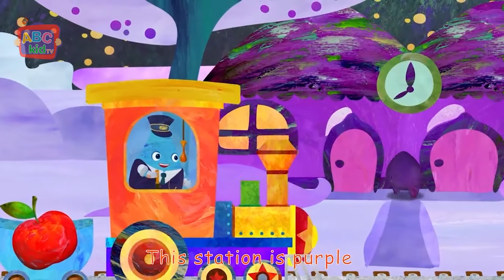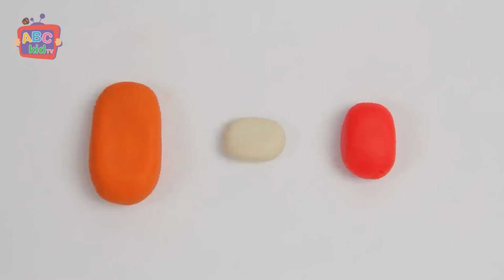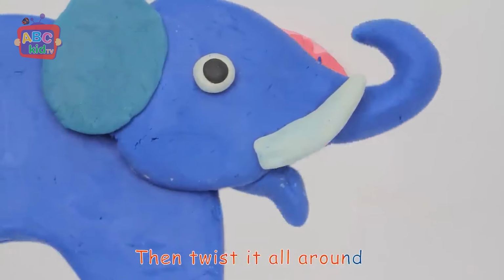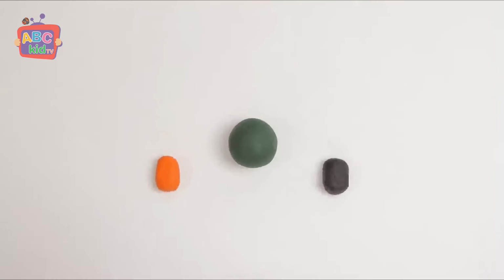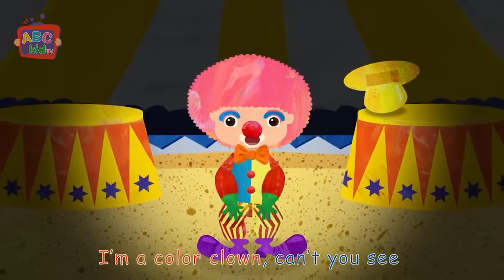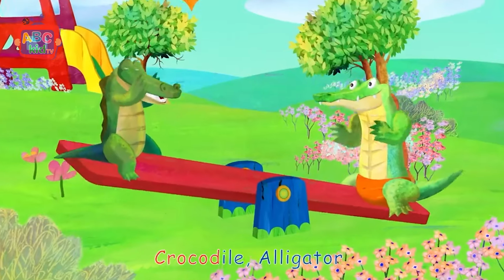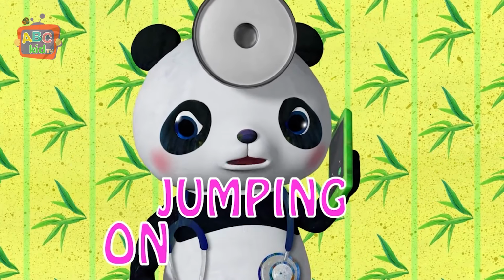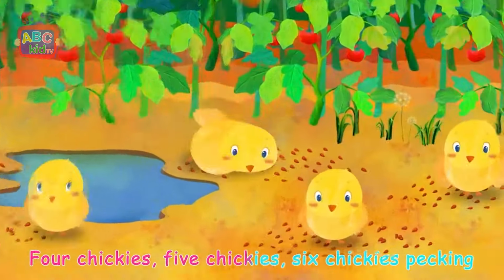Color Song - Purple| Preschool Learning - ABC KidTV | Nursery Rhymes & Kids Songs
Welcome to ABC Kids TV Preschool Learning! A educational community for kids and toddlers to grow their brains and excel in the fundamentals of reading, math and a diverse array of K-5 subjects. Learn your ABC’s and 123’s with fun nursery rhymes and fun original songs.

About Moonbug Entertainment:

Moonbug is a global entertainment company that creates and distributes inspiring and engaging stories to expand kids’ worlds and minds. Founded in 2018, with offices in London and Los Angeles, Moonbug creates, produces and publishes thousands of minutes of video and audio content every month with the goal of teaching compassion, empathy and resilience to kids around the world.

00:00 Color Song - Purple
05:48 Color Song - Orange
11:00 Color Song - Pink
16:48 Bath Song (2D)
21:37 Frog Song (Life Cycle of a Frog)
24:25 ABC Song
24:53 Color Song - Green
30:05 Color Song - Yellow
35:16 Color song - Blue
40:30 My Friend Dino (Dinosaur and Me)
43:18 Crocodile Alligator Song
44:44 Ring Around the Rosy
46:51 Five Little Birds
49:55 Five Little Pandas Jumping on the Bed
53:21 Itsy Bitsy Spider (2D)
54:58 Baa Baa Black Sheep
56:57 The Bird Song